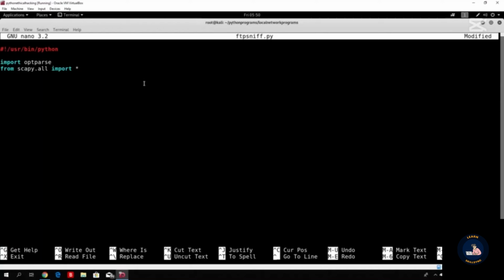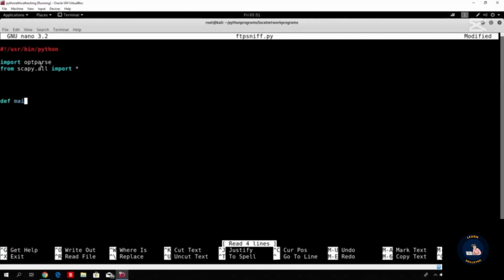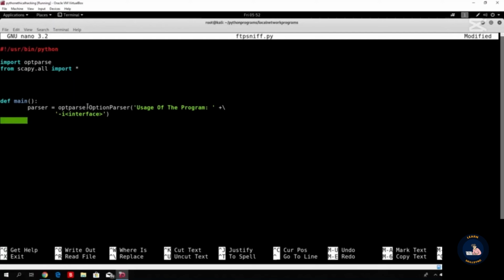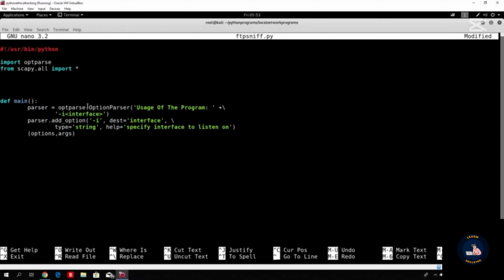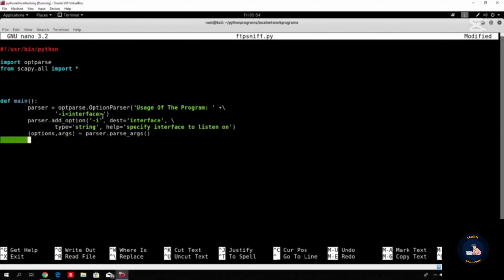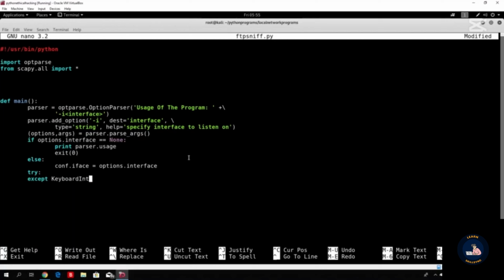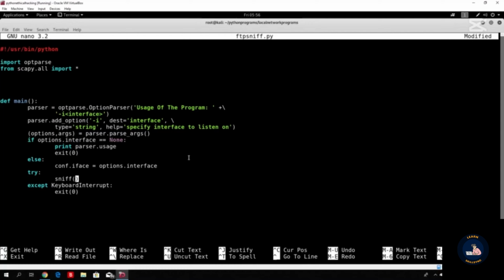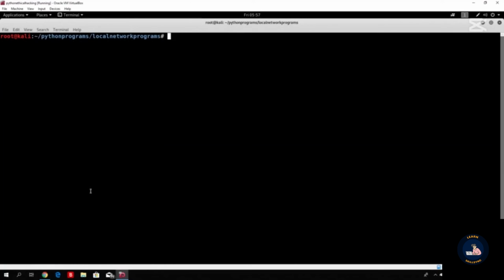HACKERS REVEAL THEIR DANGEROUS ATTACK METHODS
HACKERS REVEAL THEIR DANGEROUS ATTACK METHODS cybersecurity NetworkThreats # onlineSafety

Ever wondered how hackers actually break into networks?
In this eye-opening video, we uncover 3 of the most dangerous network attack methods used by cybercriminals — and how they exploit weak systems.

🔍 What You’ll Learn:

ARP Spoofing – How attackers hijack local traffic

DNS Spoofing – Redirecting users to malicious websites

Man-in-the-Middle (MITM) – Silent eavesdropping in real-time

🚨 These techniques are commonly used in real-world hacks, from Wi-Fi attacks to corporate data breaches.
✅ We break down each method with real examples, diagrams, and prevention tips.

🔧 Perfect for:

Cybersecurity beginners

Ethical hackers

Students preparing for certifications (CEH, CompTIA Security+)

Anyone curious about network vulnerabilities

🔒 Learn how these attacks work — so you can defend against them.